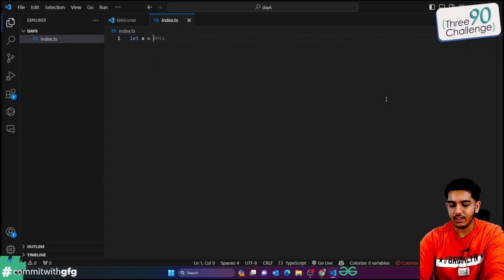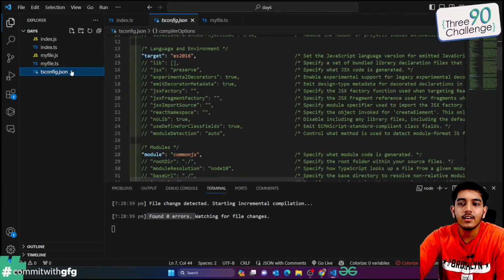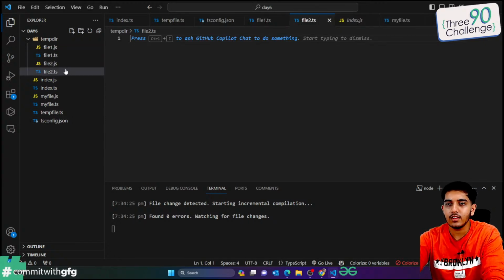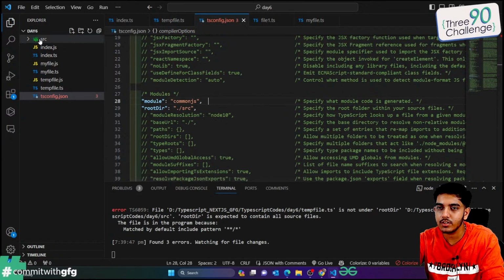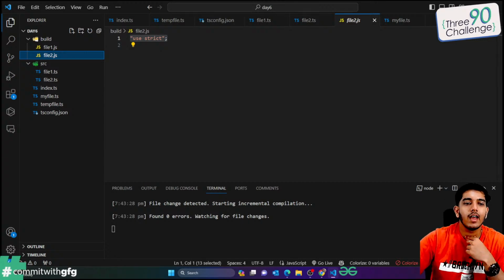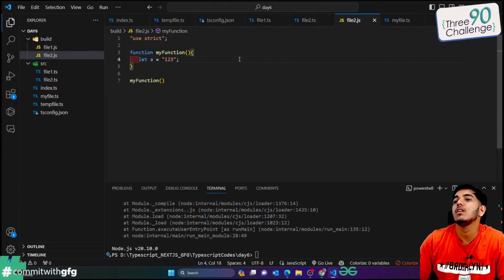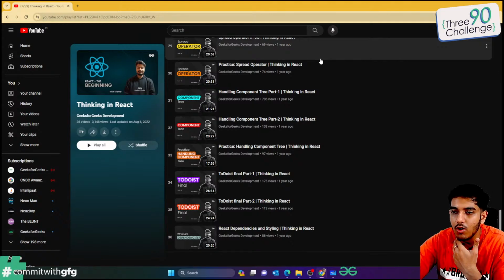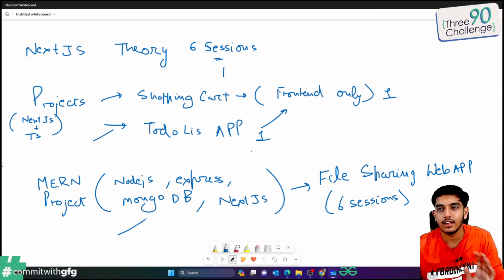Implementing OOPS Principles in TypeScript | Typescript Series | GeeksforGeeks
Dive into the essentials of TypeScript with our live session - Implementing OOPS Principles in TypeScript Series. Join mentor Viraj Jain as he demystifies TypeScript fundamentals, making it accessible for all levels of expertise.

💻 Elevate your coding with TypeScript's robust features. Join us to write cleaner, more maintainable code. Ready to dive in? Let's code together! 🖥️🚀

Three90 Challenge is here. Time to commitwithgfg !